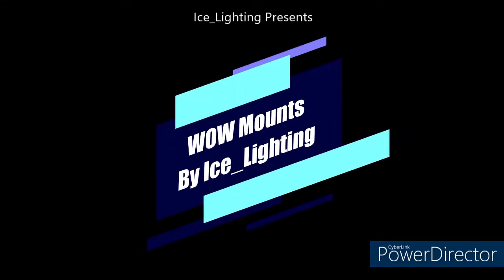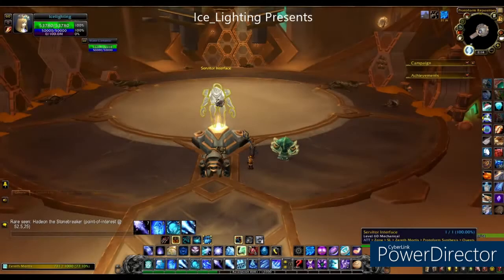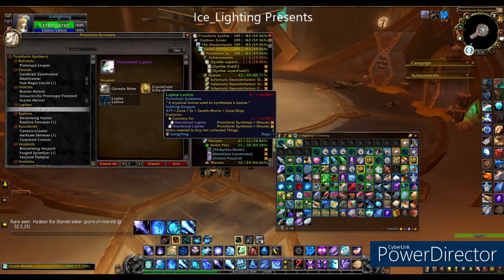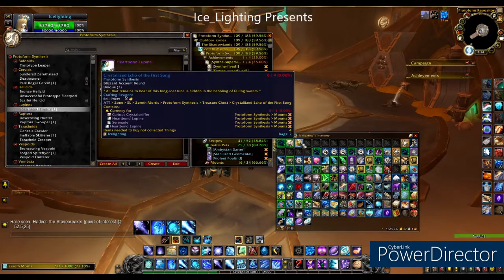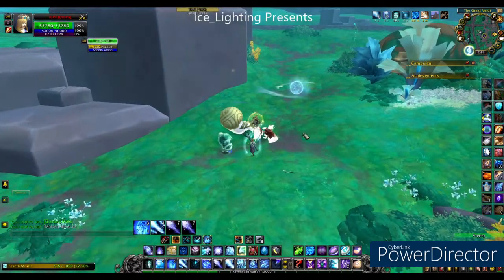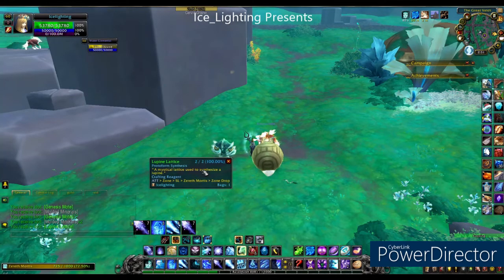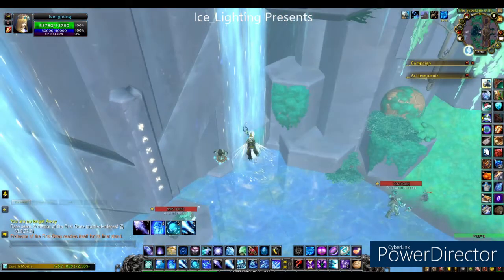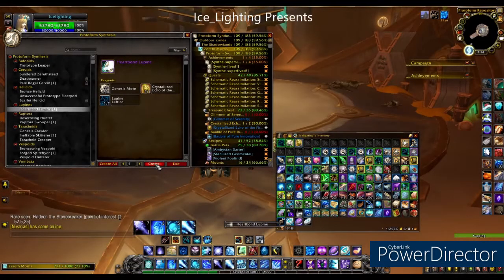Crafting the Heartbond Lupine - Craftable mount- Lupine Lattice - crystalized echo of the first ones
Where to the get the materials and what the mount looks like made